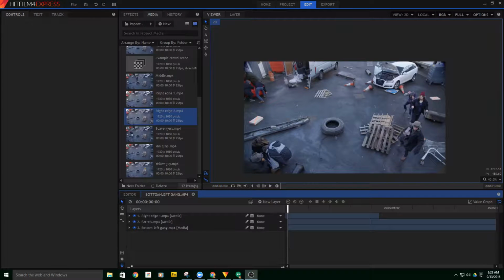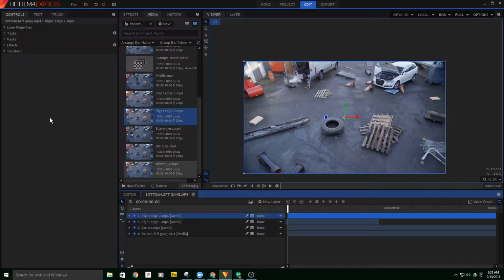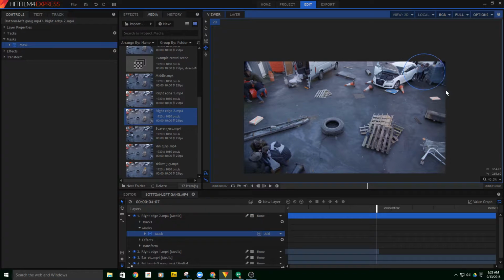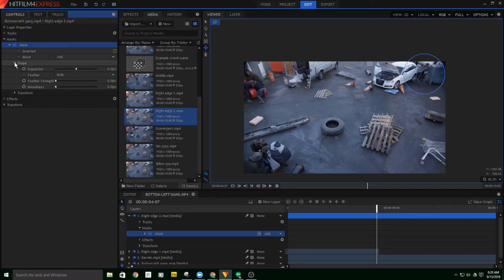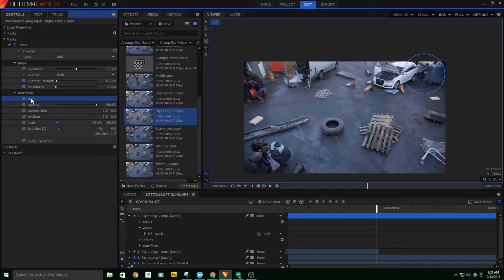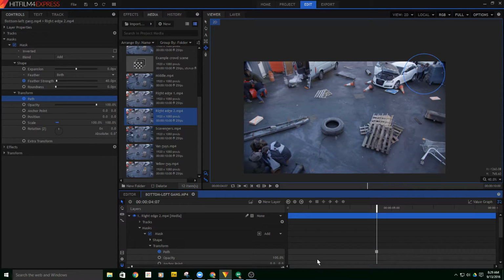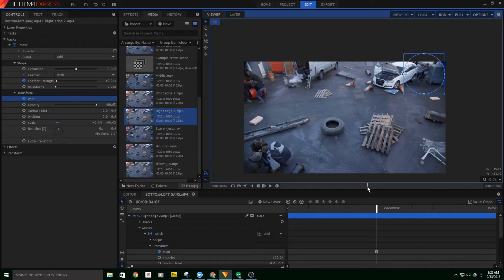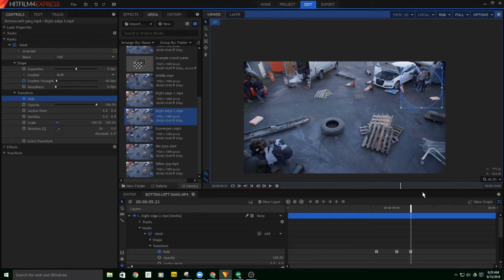Hit Film Week 3 - Masks